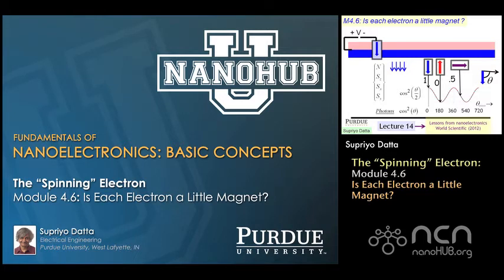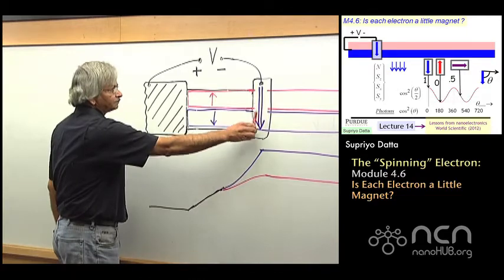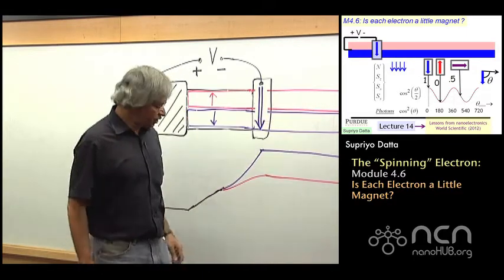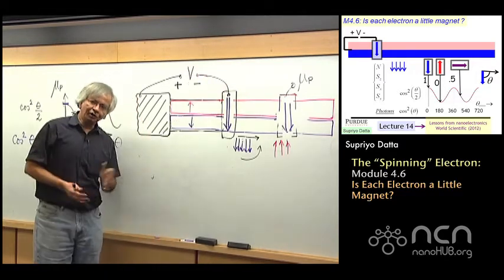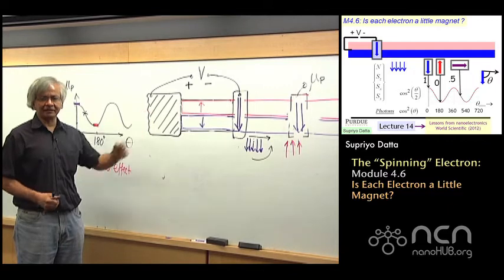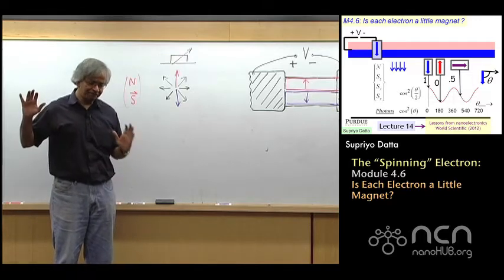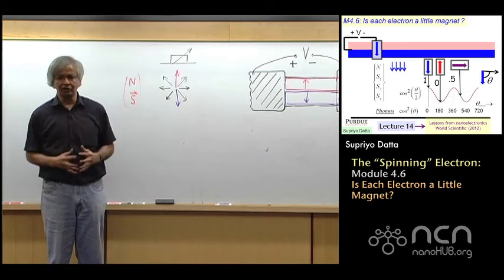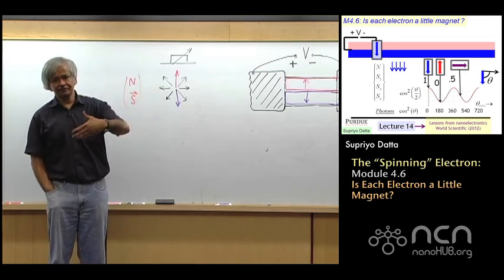nanoHUB-U Fundamentals of Nanoelectronics I: M4.6 The "Spinning" Electron - Electrons as Magnet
Table of Contents:
00:09 Recap of non-local structure
02:15 Measuring non-local potential
07:25 Polarizers and analyzers
11:40 Rotating electron spins
15:00 Spin "transistor"
17:05 Electrons and magnets